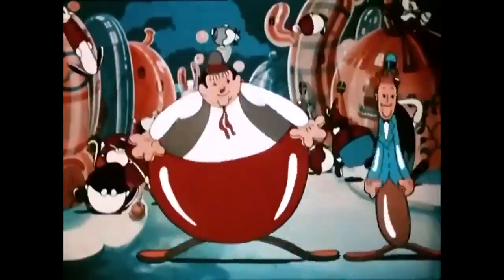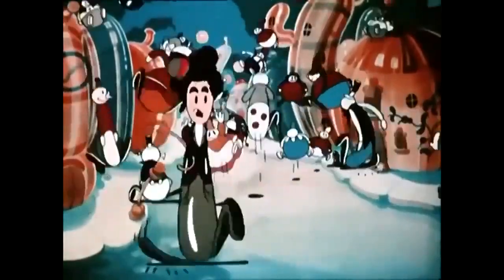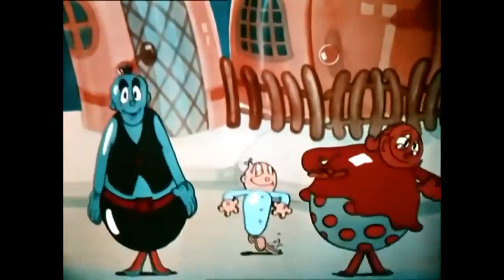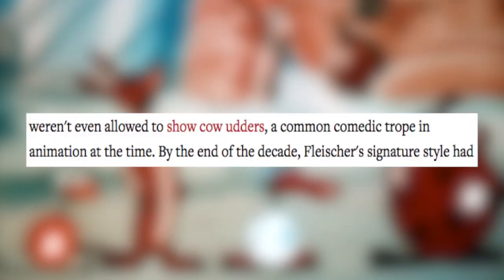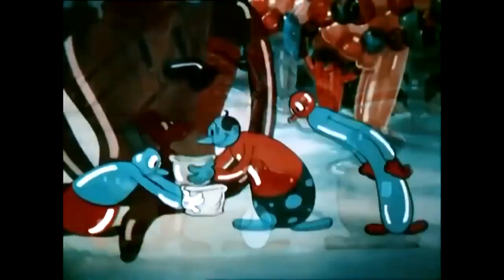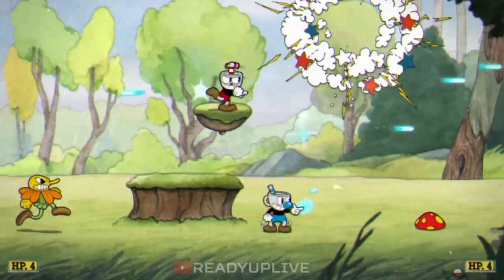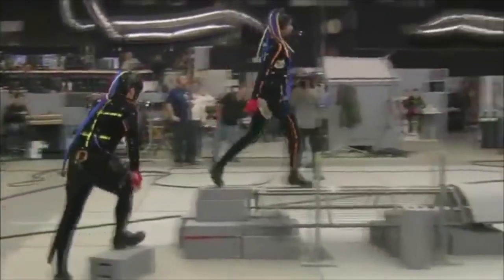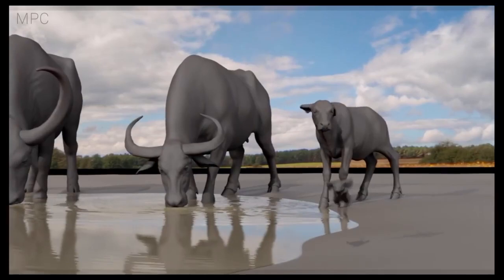Animation in Culture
I do not make any profit from this video.

References:

AnimatedMoviesC. (2012). Cinderella Trailer 1950. Available Last accessed 15th Jan 2018

FilmIsNow Movie Bloopers & Extras. (2017). The Jungle Book 'Creating the Animals and the Jungle' - VFX Breakdown by MPC (2016).Available Last accessed 15th Jan 2018

Goon Cartoons. (2017). Ub Iwerks Balloon Land 1935 The Pincushionman Clasic vintage rubber hose style animation. Available Last accessed 11th Jan 2018.

hereitbegins. (2008). Making of Disney's Snow White or How Cartoons Are Made. Available Last accessed 10th Jan 2018.

hollywoodstreams. (2010). 'How to Train Your Dragon' Trailer.Available Last accessed 15th Jan 2018.

Mayo Taizou. (2016). Anime Key Animation (Genya)compilation.Available Last accessed 15th Jan 2018.

Movieclips Trailers. (2016). Ghost in the Shell Official Trailer 1 (2017) Scarlett Johansson. Available Last accessed 15th Jan 2018.

Mundo Avatar. (2011). The Legend of Korra - Book 1: Air - Official Trailer. Available Last accessed 15th Jan 2018.
NIHONOMARU. (2013). Attack On Titan: Trailer. Available Last accessed 15th Jan 2018.
Ready Up Live. (2017). Cuphead Gameplay - Xbox One X 4K (Cuphead Preview). Available Last accessed 11th Jan 2018.

TheCivicR. (2010). Behind the Scene - Avatar the Movie Part 3.Available Last accessed 15th Jan 2018.

VHSfx. (2013). The Making of Toy Story - (1995). Available Last accessed 15th Jan 2018.

Walt Disney Animation Studios. (2016). Moana Official Trailer.Available Last accessed 15th Jan 2018.